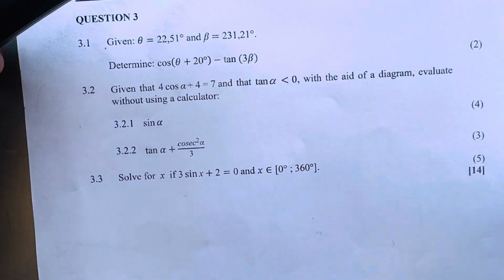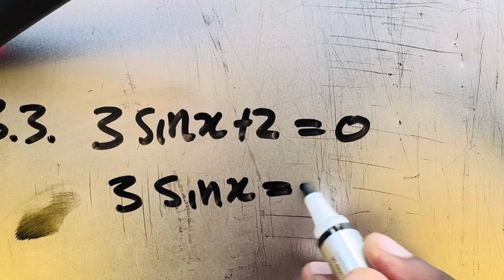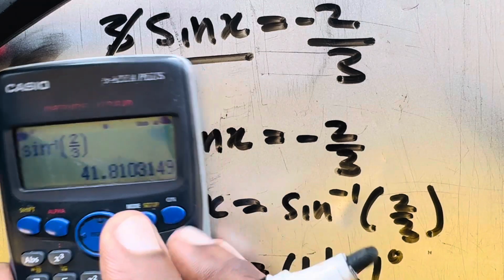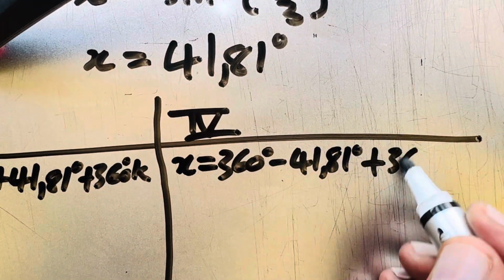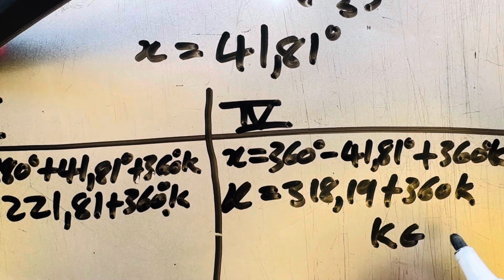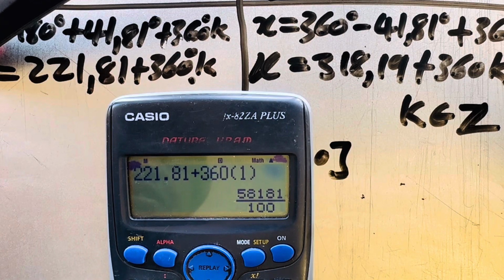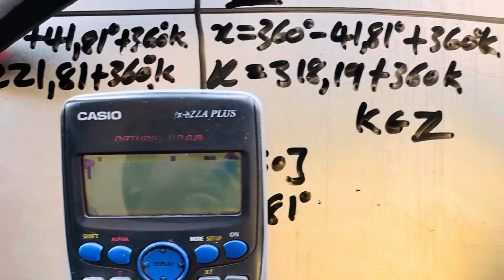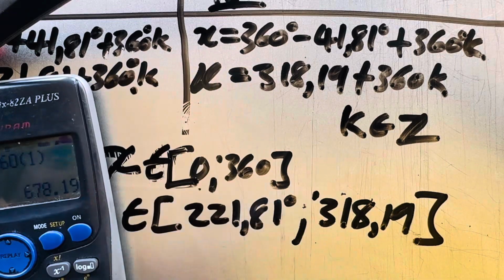EC September 2024 Paper 2 question 3.3 solve